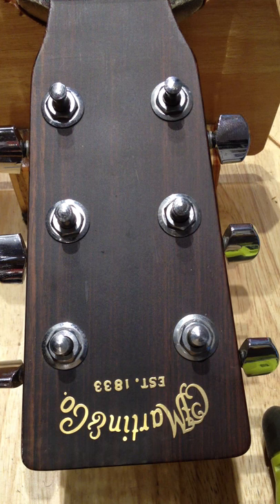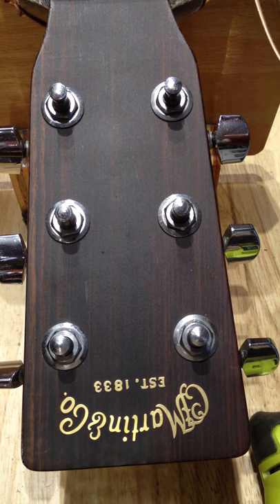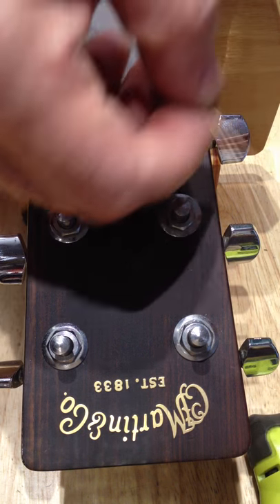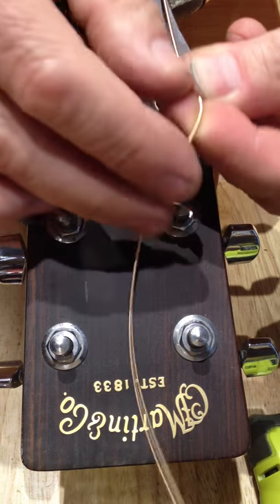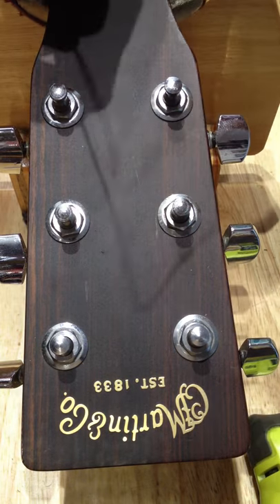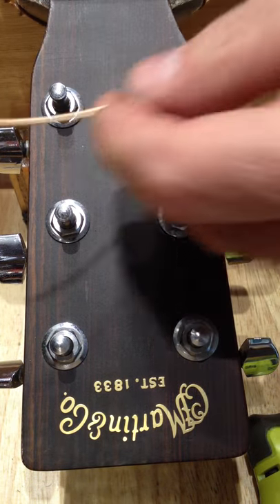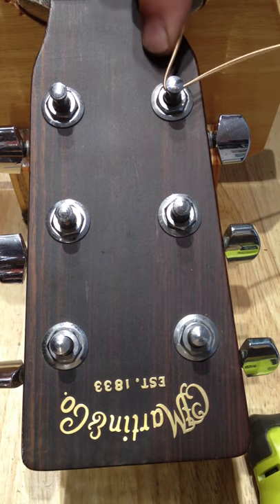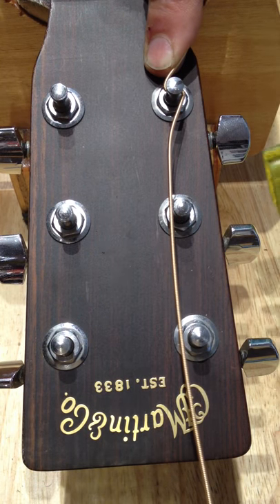Stringing an acoustic or electric guitar